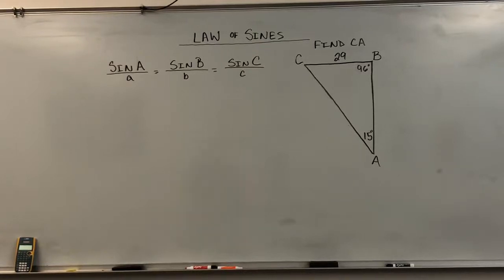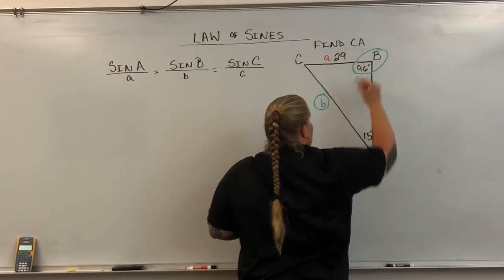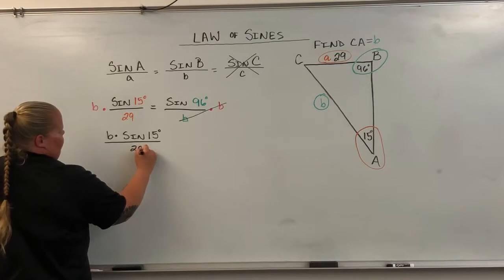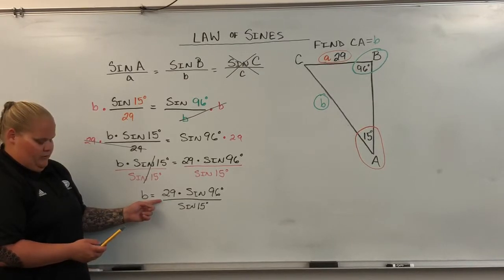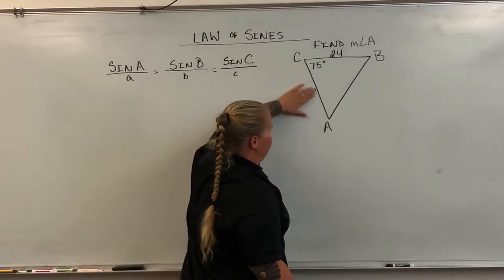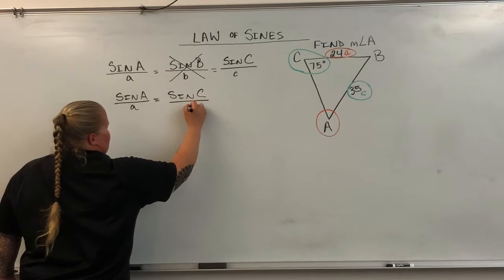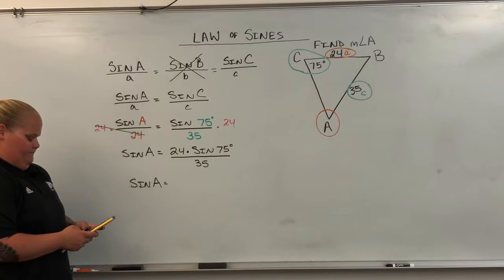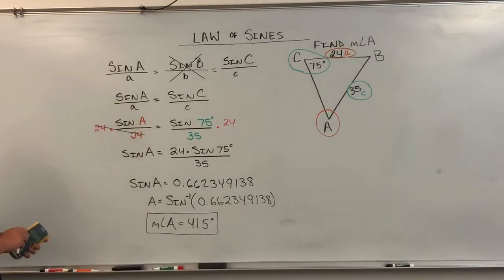Law of Sines